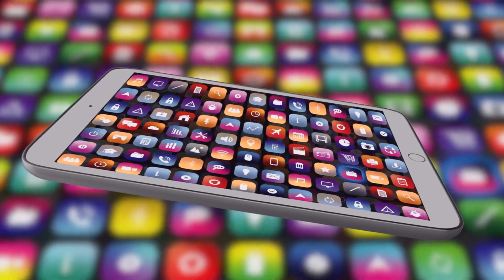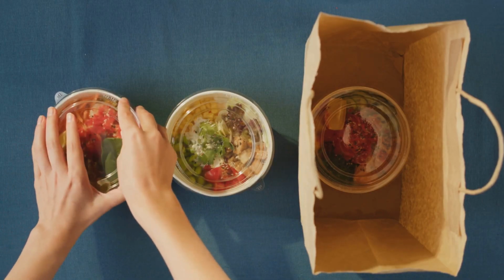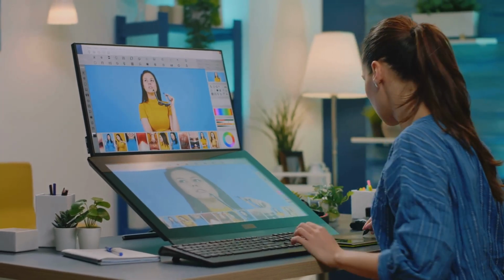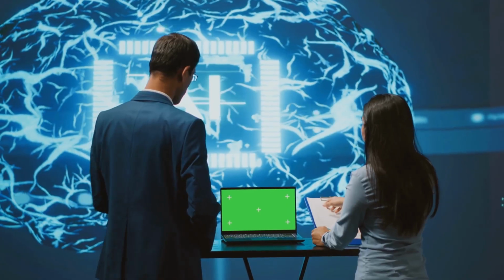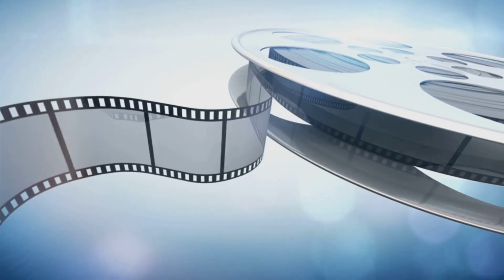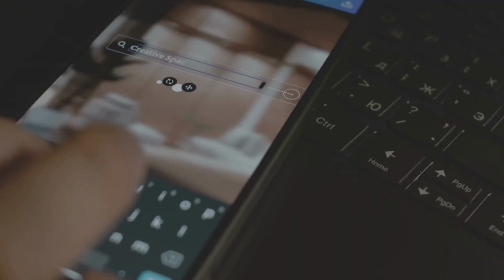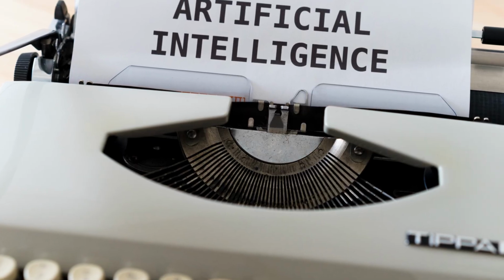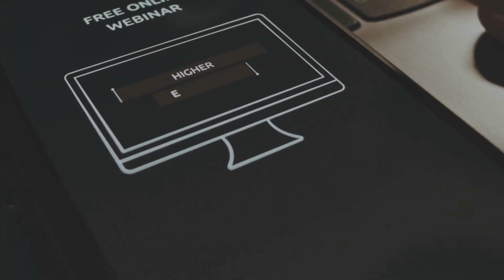No Cost, All Gain: 5 Free AI Tools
Are you tired of wasting time on repetitive tasks and wanting to boost your productivity? In this video, we'll be sharing our top picks for FREE AI tools that will revolutionize the way you work! From automating mundane tasks to streamlining your workflow, these tools will help you get more done in less time. Whether you're a entrepreneur, freelancer, or student, these AI tools will help you stay focused, organized, and productive. So, what are you waiting for? Watch till the end to discover the ultimate productivity-boosting AI tools that will change your life!